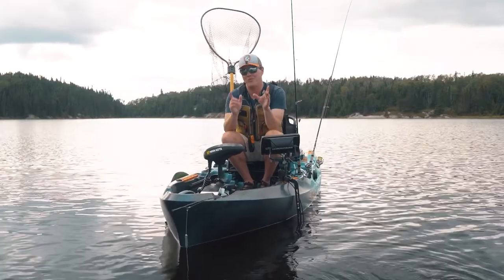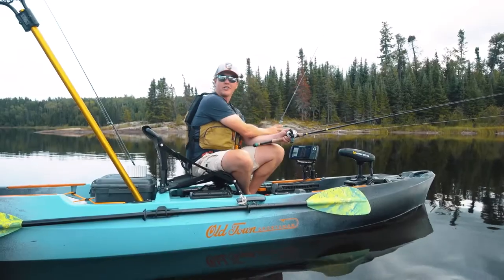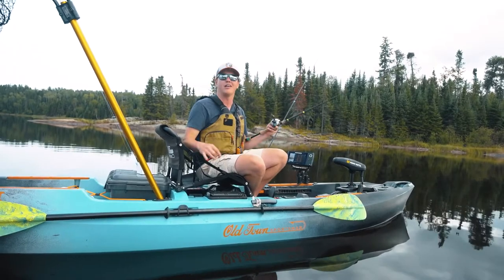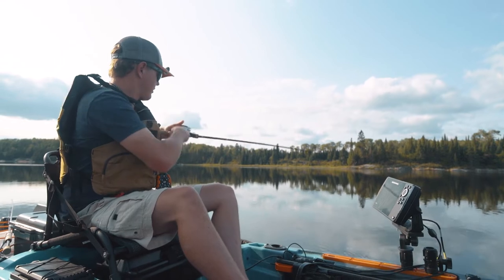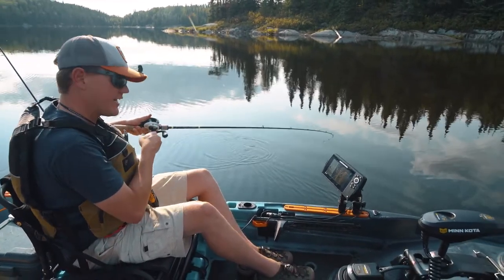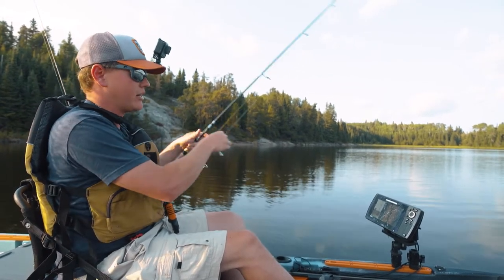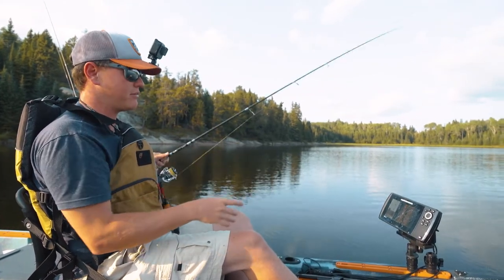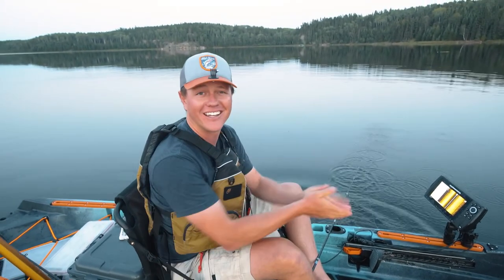How to Catch WALLEYE on a Fishing Kayak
From using electronics to identify habitat, to the right lures and depths to target, @JaySiemens offers up some tips, tricks, and tactics for catching walleye from a kayak.